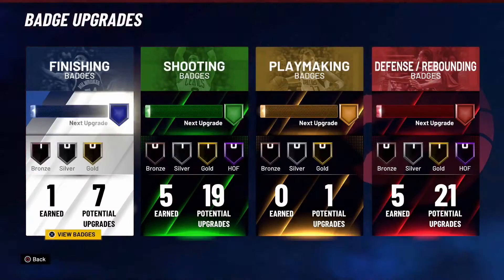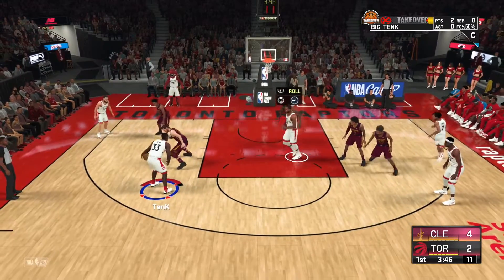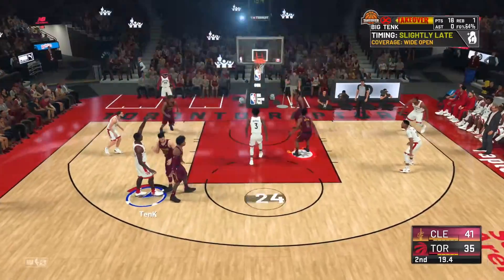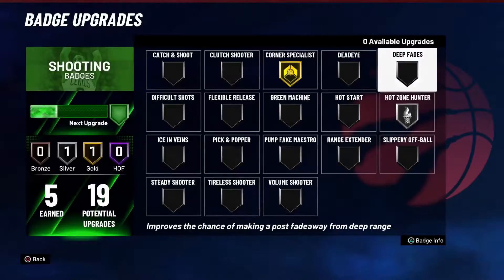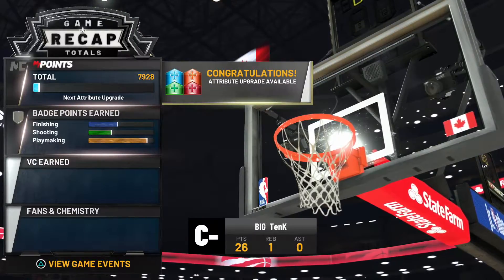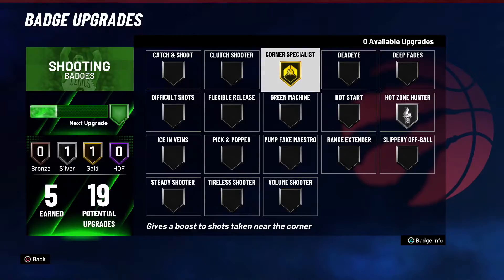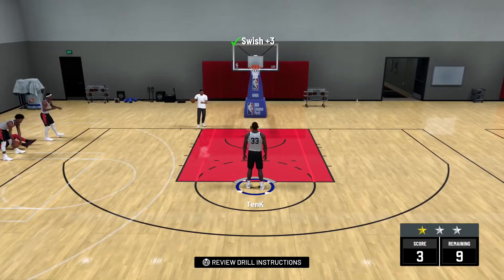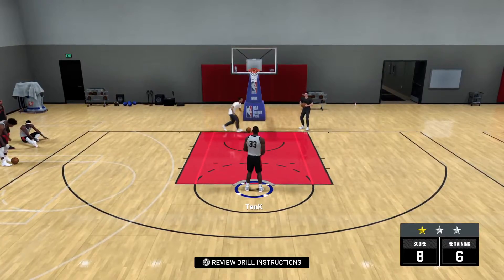BEST WAY TO GET SHOOTING BADGES in NBA 2K21 (NO GLITCH)